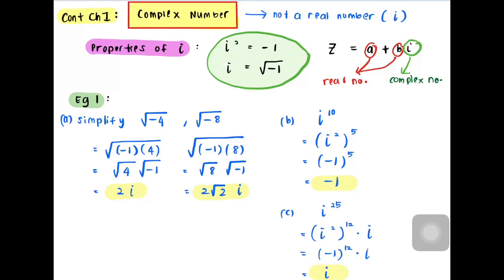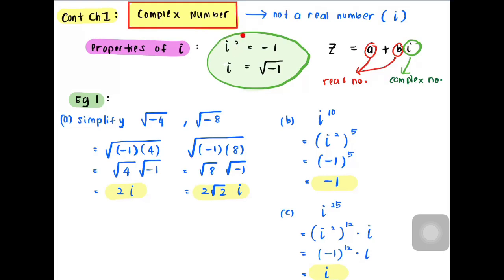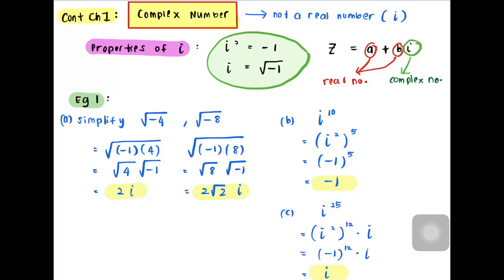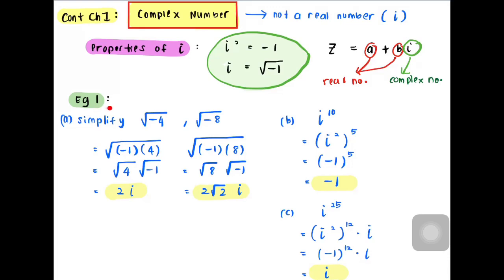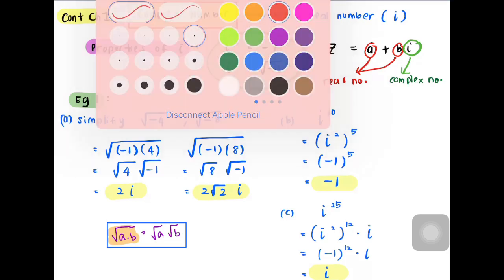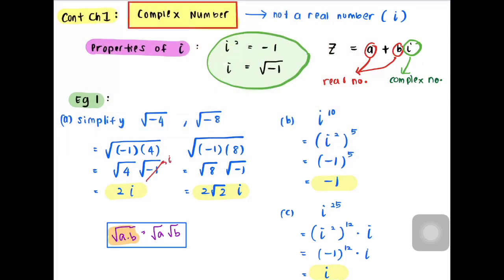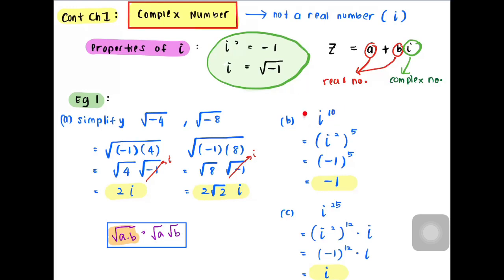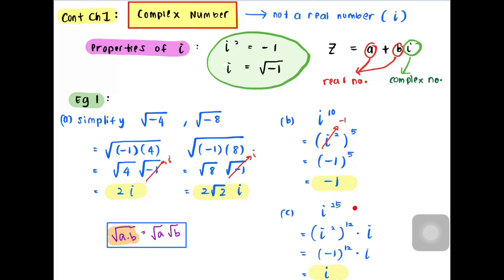MAT0114: CHAPTER 1.3 COMPLEX NUMBER (PART 1)